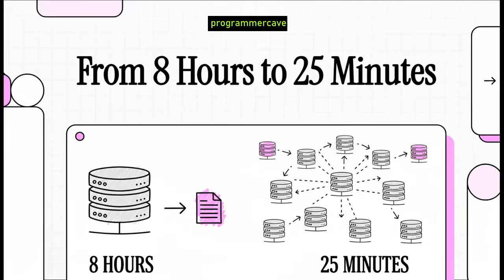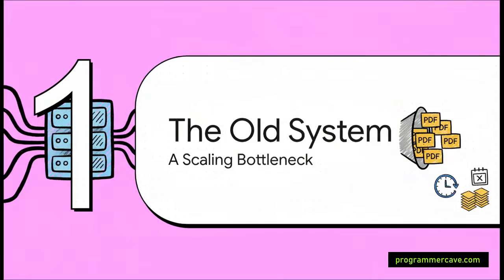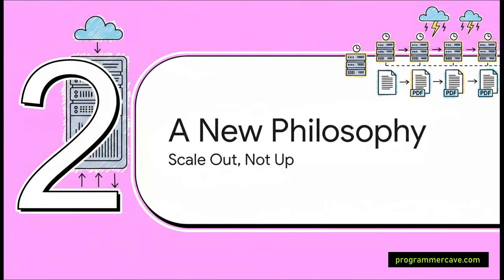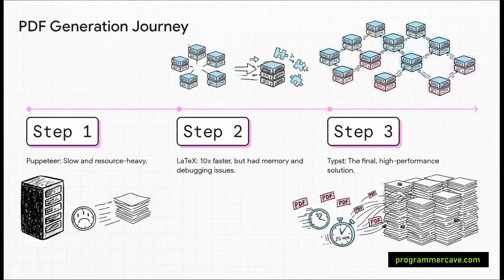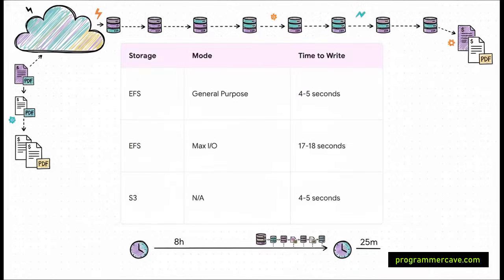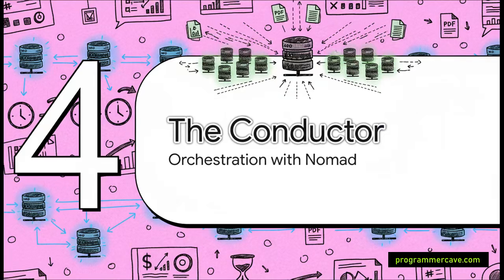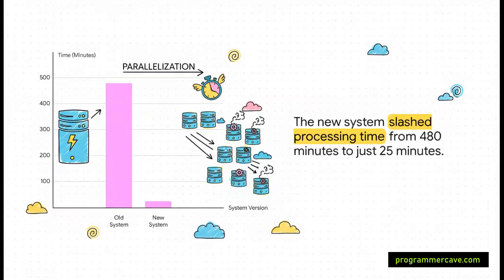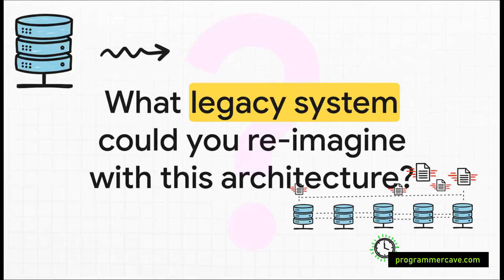1.5+ million PDFs in 25 minutes | Blog Explainer | Zerodha